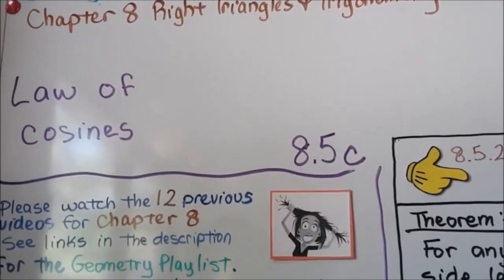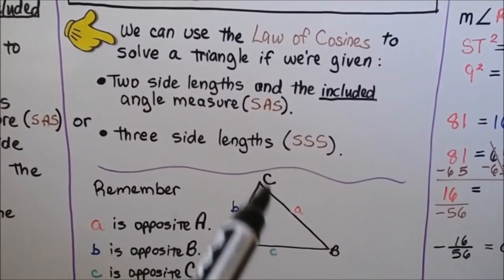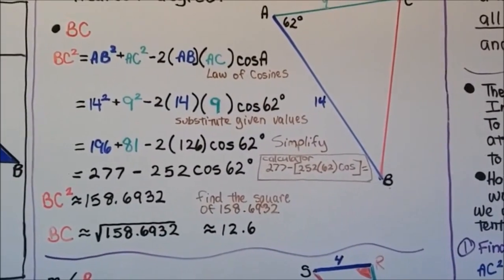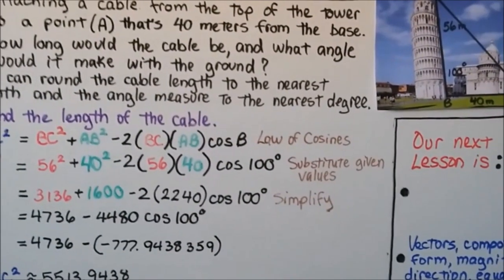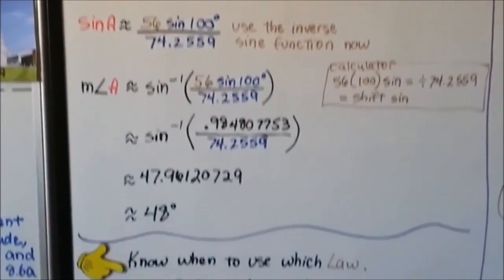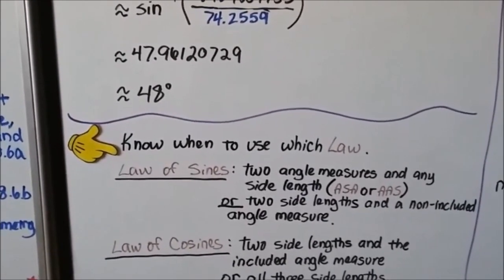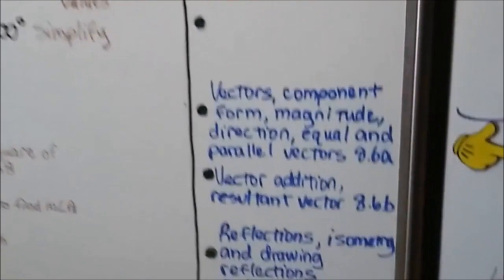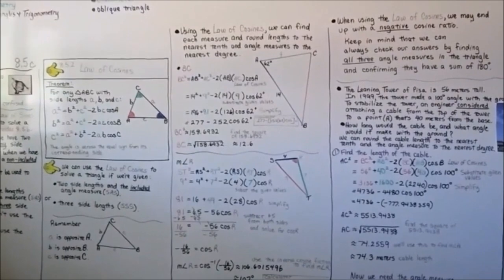Geometry 8.5c, Law of Cosines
An explanation of when we can use the Law of Cosines to solve a triangle (when we have SAS or SSS). Using the Law of Cosines and an inverse cosine function to find a missing side length, or find a missing angle measure, and another formula we can use to find the measure of an angle if we know three side lengths.

MINDS Minds.com/joannsschool